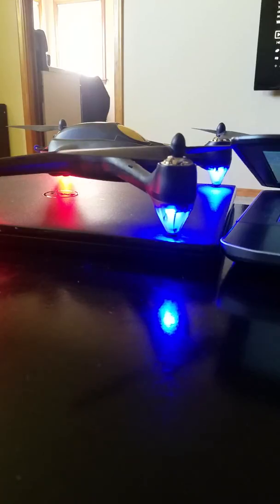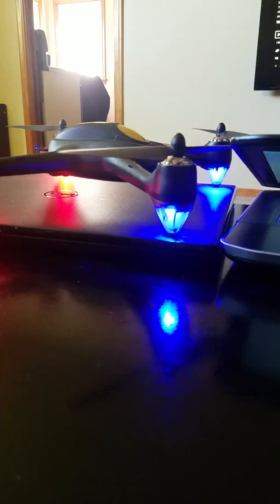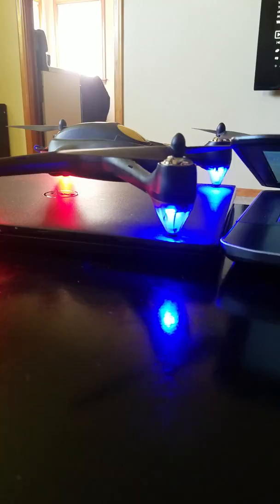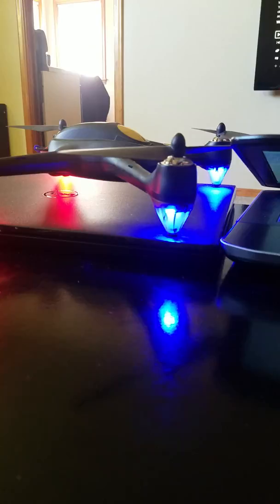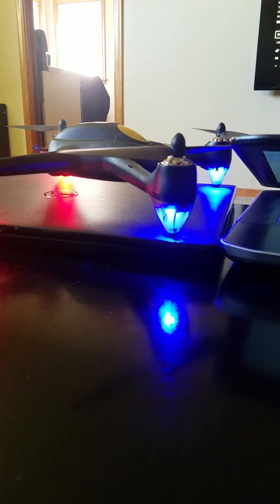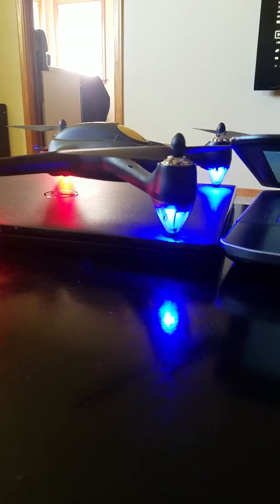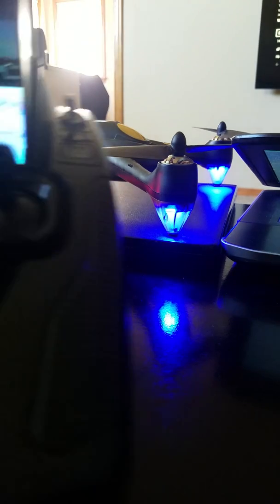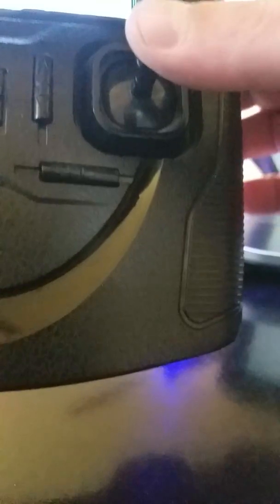Hubsan H501S Manual Compass Calibration (Also H501SS H501A)